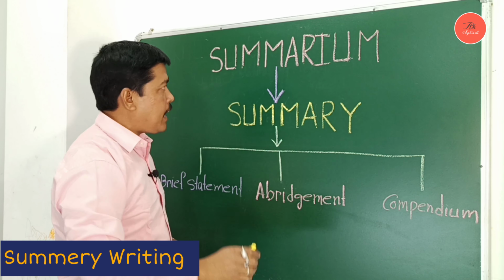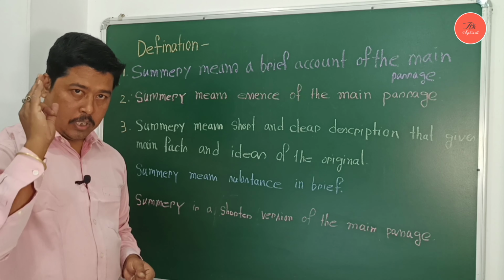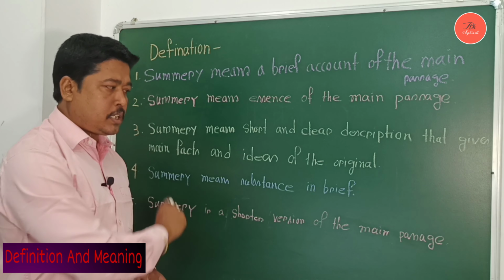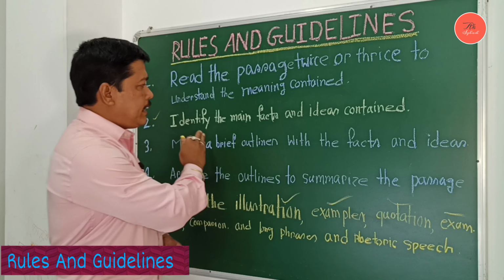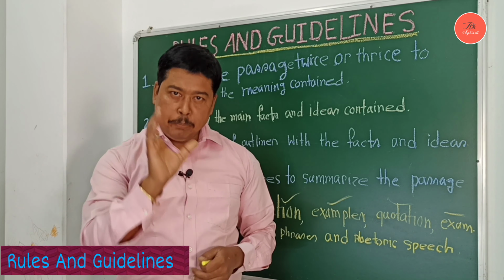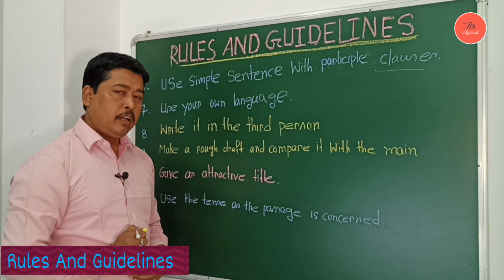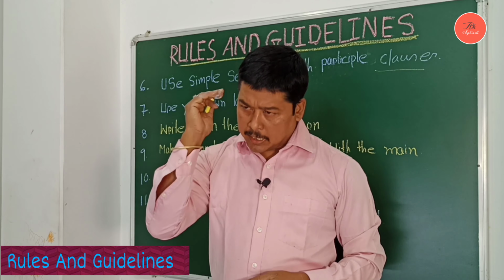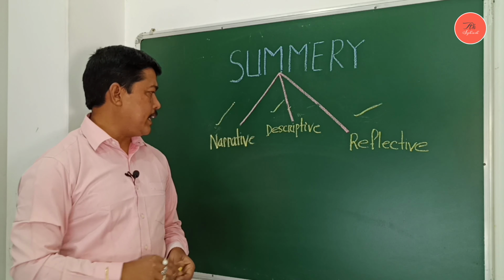SUMMARY WRITING ---- Definition, Meaning, Types, Rules and Guidelines.